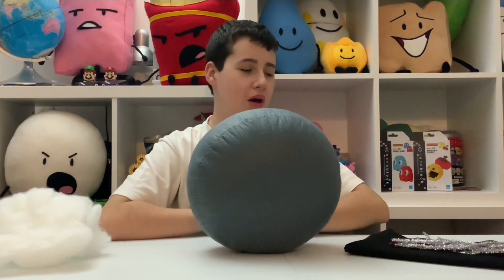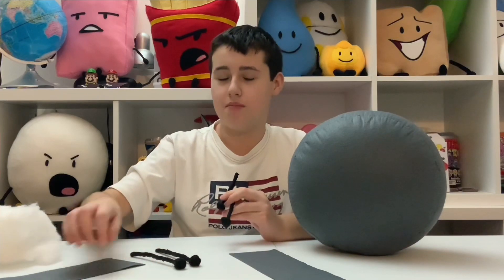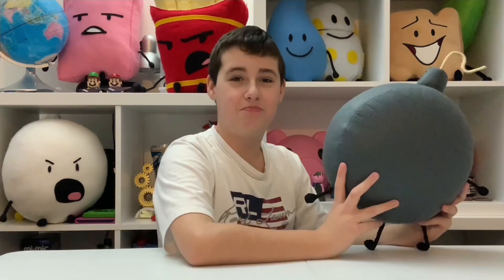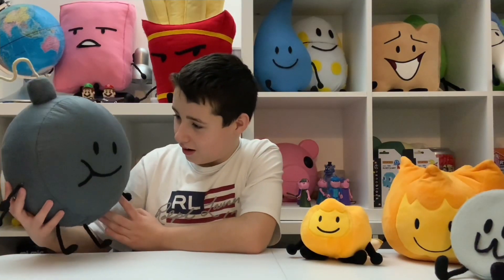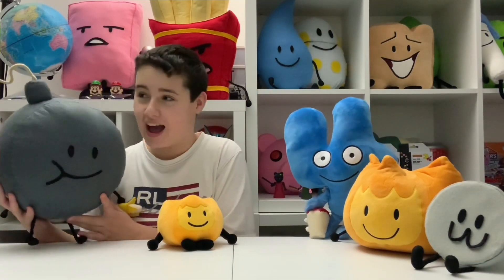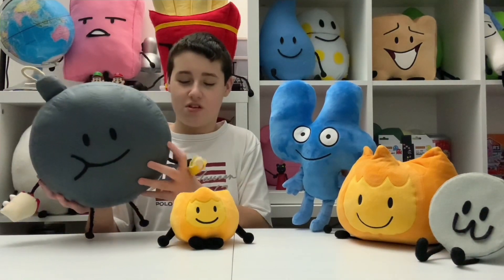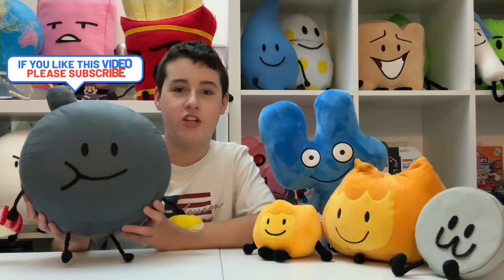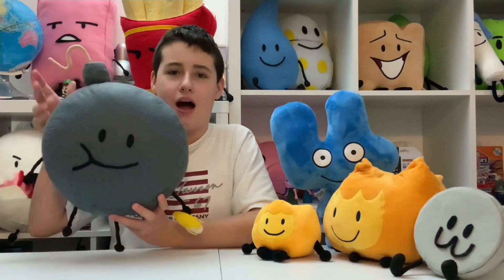BFDI Bomby Homemade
I make Bomby from BFDI!